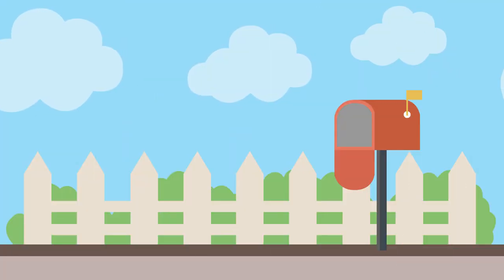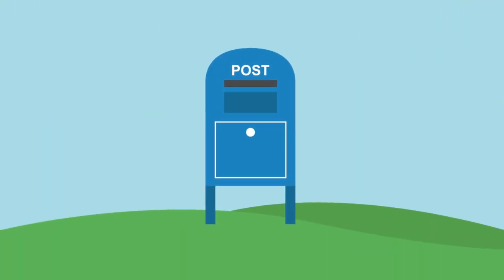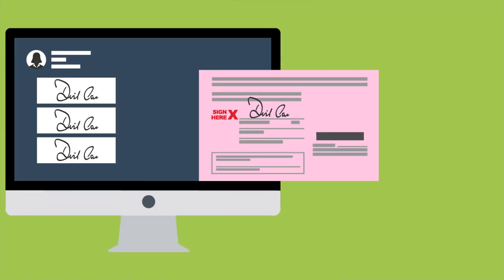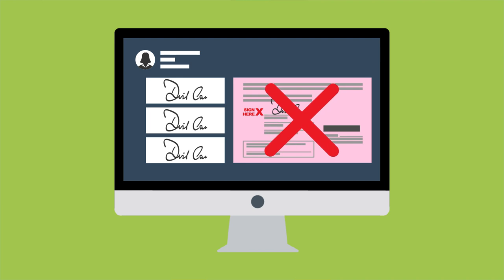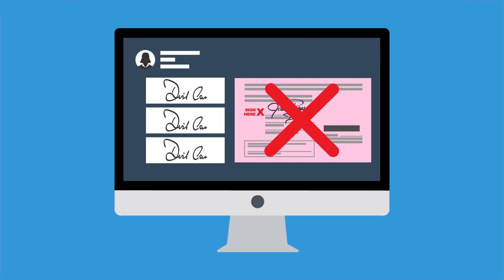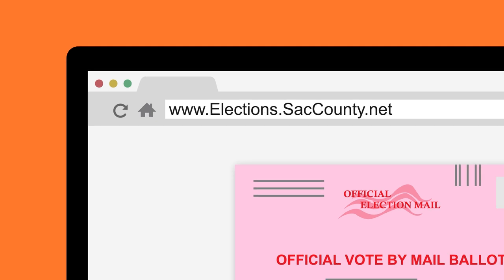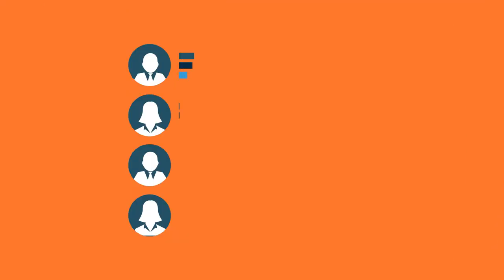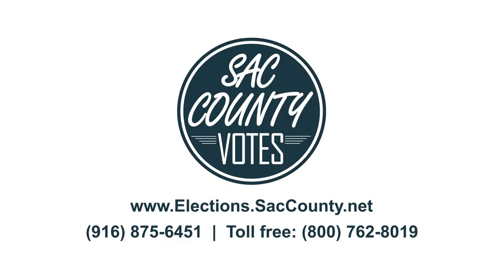Voting by Mail in Sacramento County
The Sacramento County Department of Voter Registration and Elections explains the Vote by Mail process.